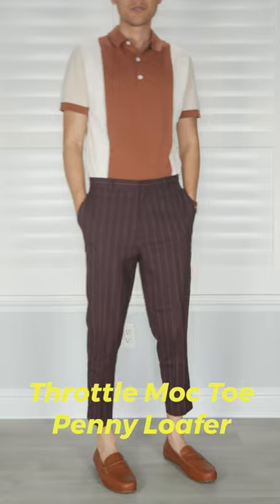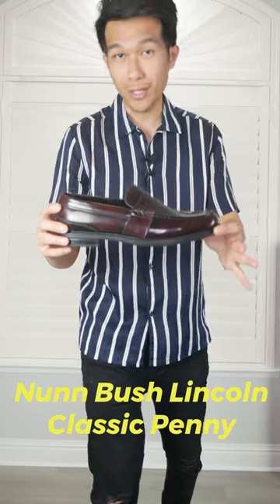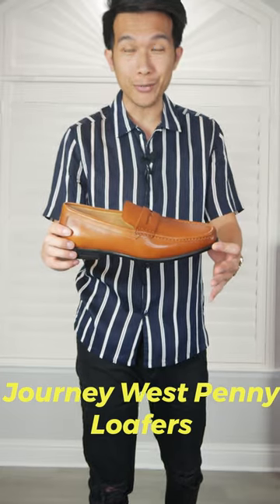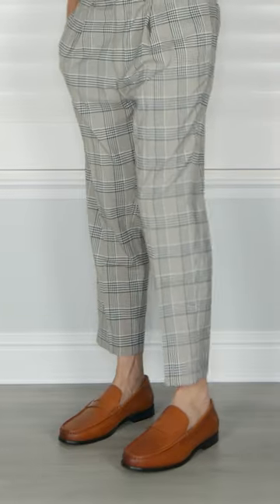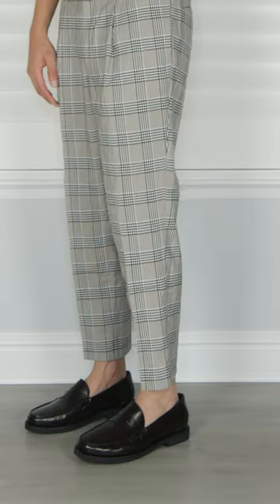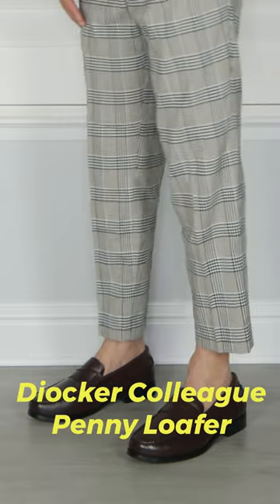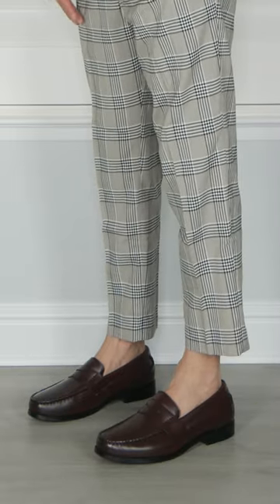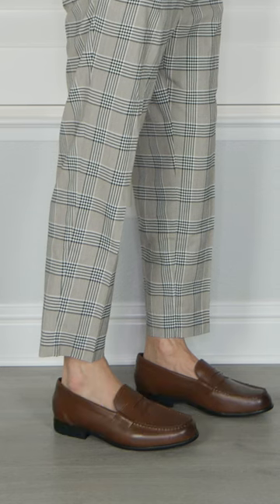Best Loafer for Under $100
These are the best loafers for under $100. These are picked based on quality, price, customer's review and comfort.

1 Florsheim Loafer
2 Nunn Bush Loafer
3 Journey West Loafer
4 Rockport Loafer
5 Docker Loafer
6 Rockport Loafer